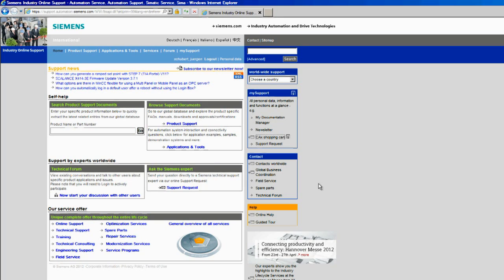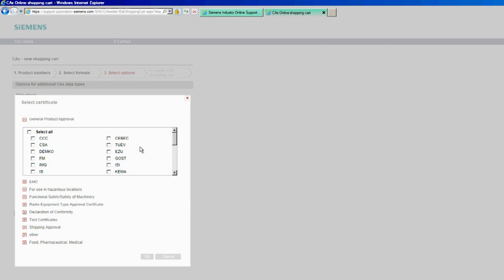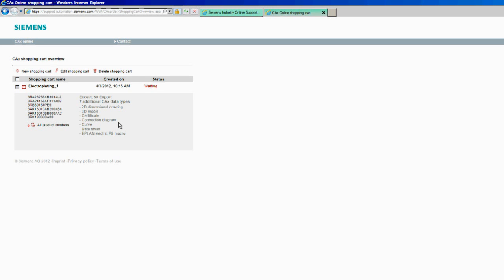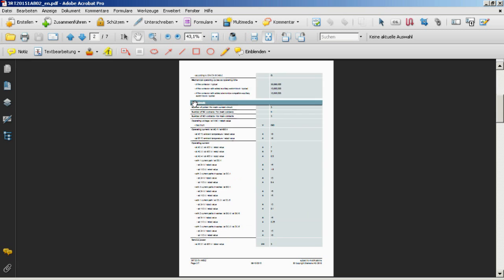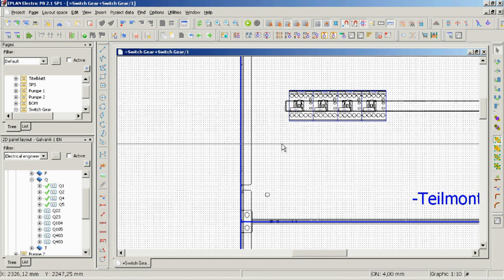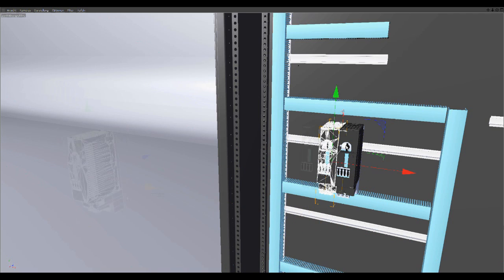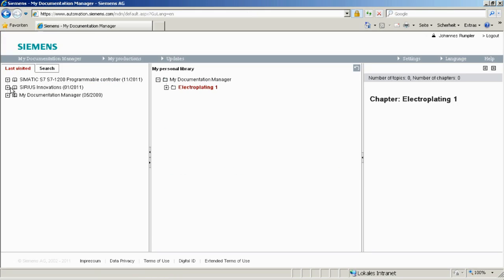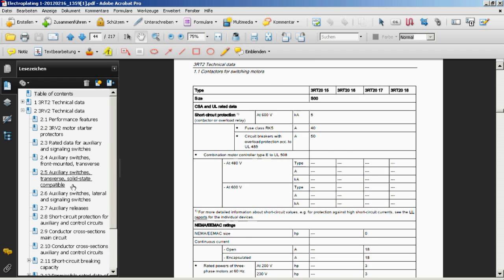Efficient configuration -- with CAD / CAE data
Planning Efficiency Tools as the CAx Download Manager and the My Documentation Manager make engineering easier - save up to 80 % time. The free CAx Application Consulting reveals further potential.